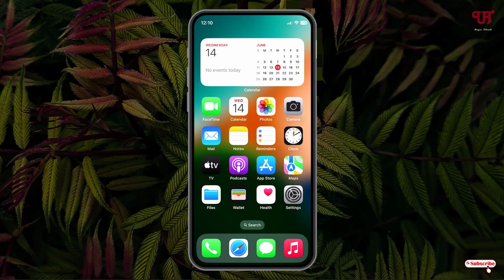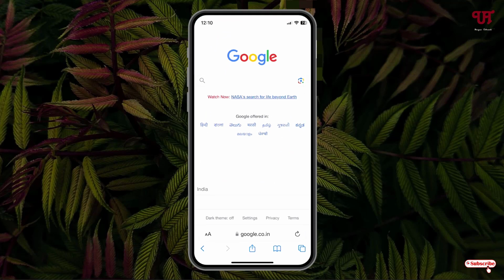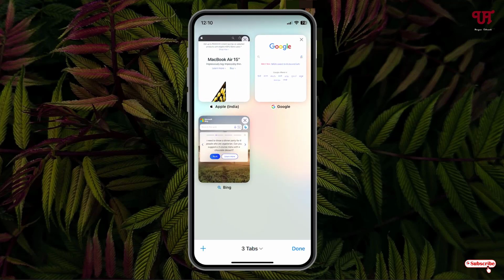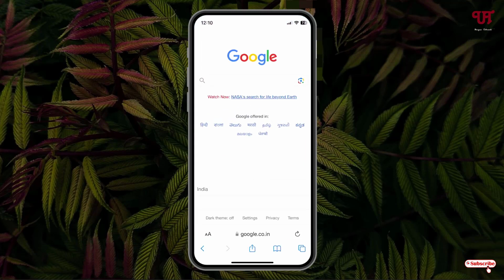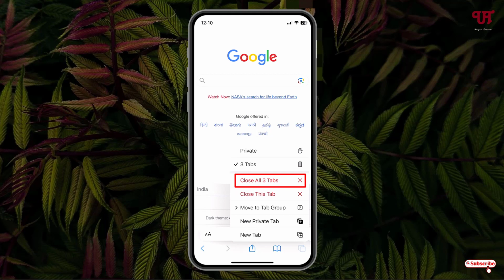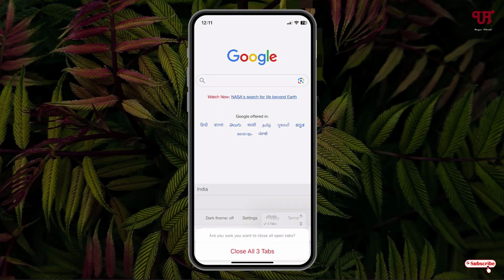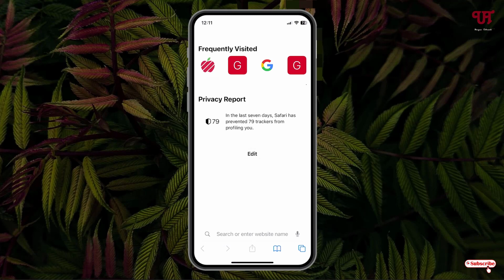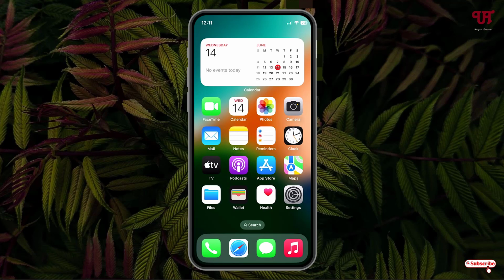How to close all the Opened TABs all at once in Safari Web Browser of iPhone and iPad ?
This video tutorial is all about How to close all the Opened TABs all at once in Safari Web Browser of iPhone and iPad.